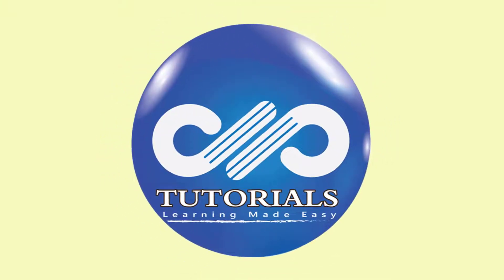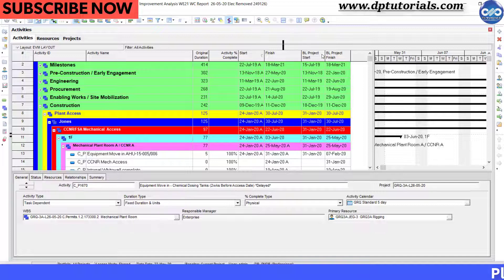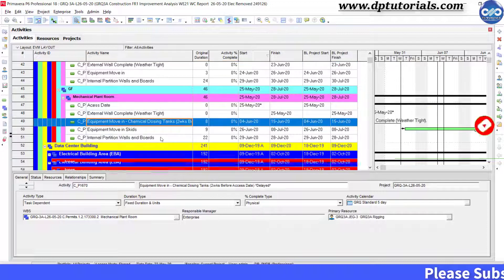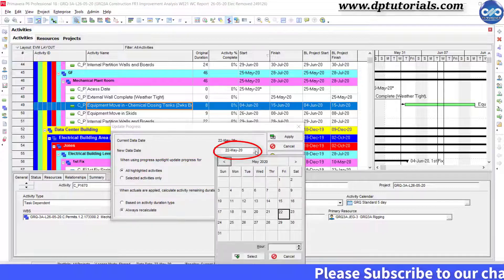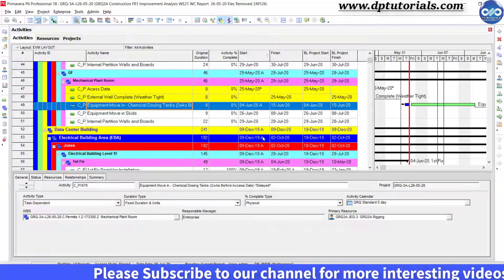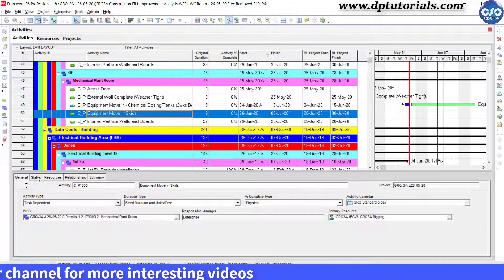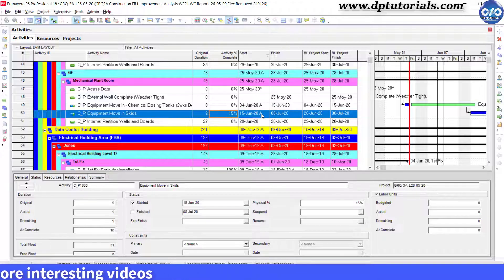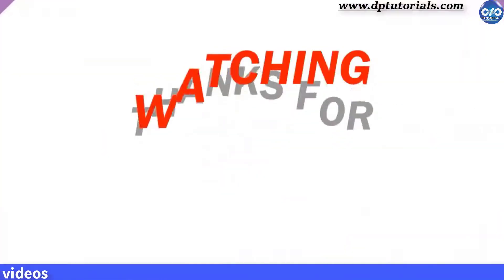How To Update Progress In Primavera P6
In this tutorial, let us learn How to update progress In Primavera P6

So, let us open a sample project and set the layout to show like this with 4 compulsory columns Start, Finish, Baseline Start and Baseline Finish.

There are 2 ways to update any project schedule. One is updating manually and other automatically using the update progress built in option, which is present in the tools tab.

Remember friends, you need to use this update progress feature only when you project is going exactly as per the baseline plan. If not, you should be using the manual method only.

Let us select this activity, chemical dosing plant whose start date is 4th Jun’20 and go to tools and click on update progress.

You will get the update progress dialog box like this, with different options to select.

It is asking whether all the highlighted activities to be updated or selected activities only.

You can change the data date here. Let me put 5th Jun’20.
Then it will automatically highlight all those activities falling before 5th Jun (which is nothing but the spotlight feature).

You can click on Apply button, so as to update automatically.

Now, let me select the 2nd option to update only the selected activity only.
Click Apply button and you can observe that the start date 4th June has been considered as Actual start date and the % progress of the activity has also been changed accordingly.

But, it is suggested that we should not be using this method when our schedule is not following the exact baseline plan.

So, the ideal method is to update manually, like for example the activity Equipment move in skids is supposed to be started on 26th June, suppose it has started on 15th Jun’20 and I update it manually like this, go to details, go to status tab and check the start checkbox and enter the date as 15th Jun’20, enter the %progress.

If I would have run the automatic way, the start date would have been the baseline date but not the earlier date.

Ok friends, in this way you need to update all the activities manually and then schedule the project to see the overall impact and can compare this with the baseline plan.

So friends, this is all about How to update progress in Primavera P6.